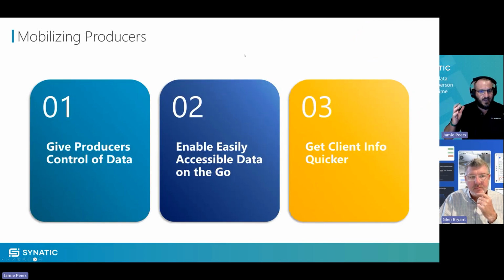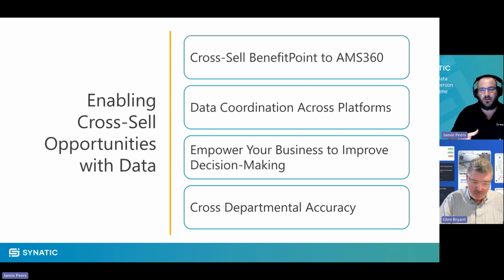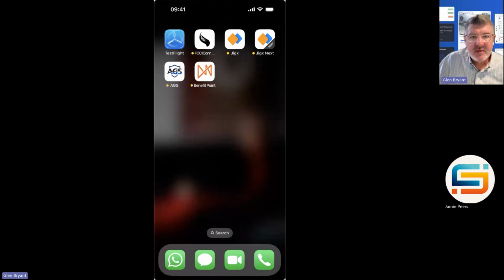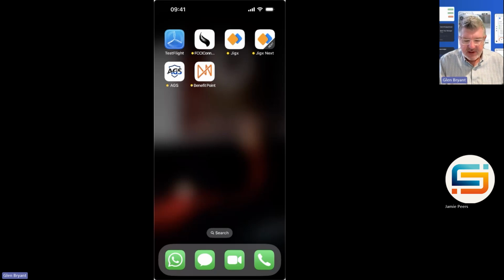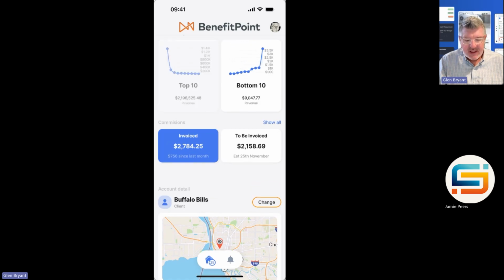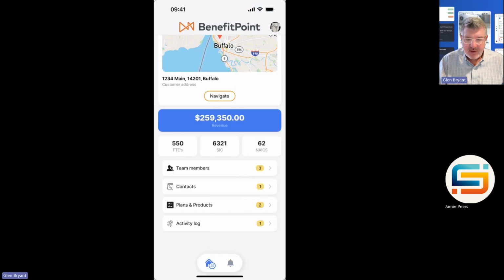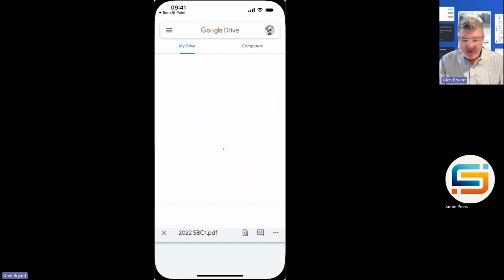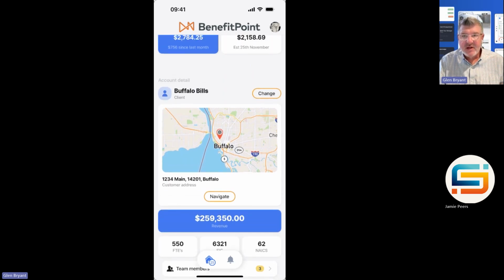The Importance of Getting Producers The Data They Need | Synatic Jigx App Demo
Hear from Jamie Peers of @DataSynatic & Glen Bryant of Jigx discussing getting producers the data they need. In this video you will learn how to mobilize your producers, enable cross-sell opportunities, and understand data with easy reporting.

PLUS a free app demo from Glen Bryant.

for more information on the latest solutions for the insurance industry.